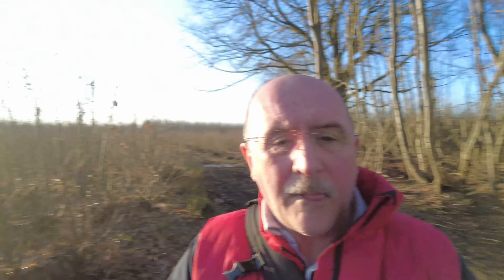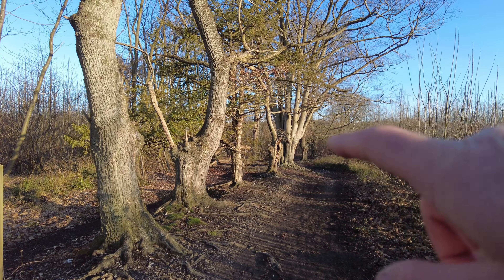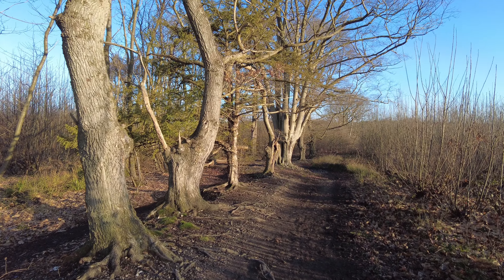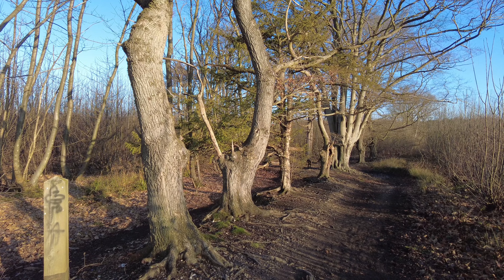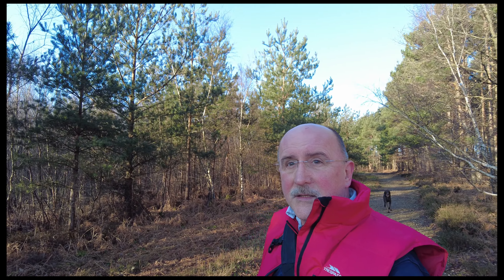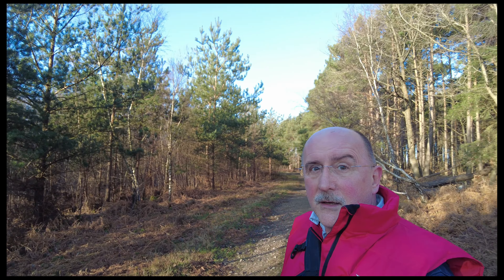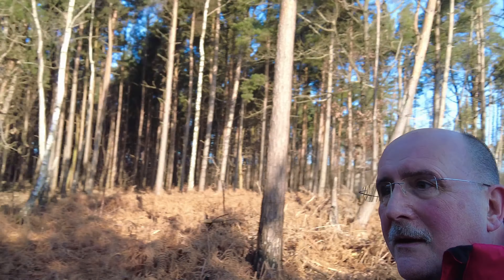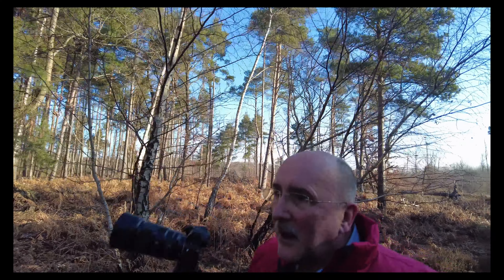When Planning a Shoot Goes Wrong # 155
I planned a shoot and in this video, you can see that plans can have a bad habit of not working out as expected.

Equipment :
Samyang 100 f2.8 Macro
Sirui Tripod
Peak Designs Travel Tripod